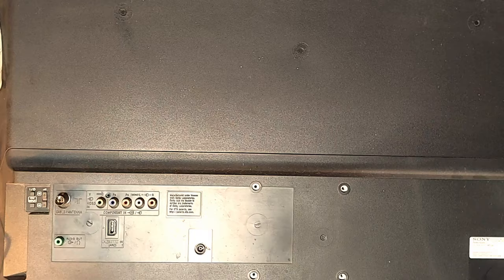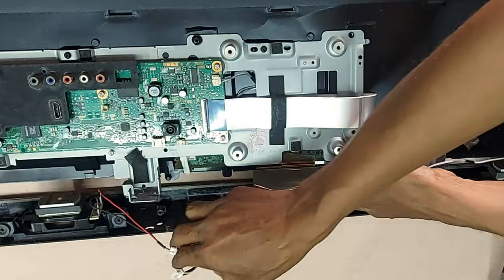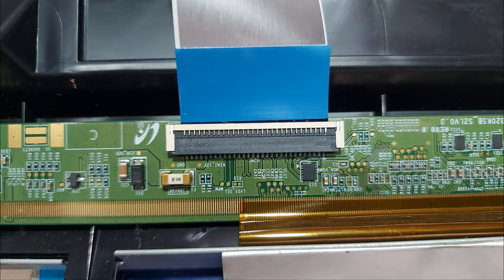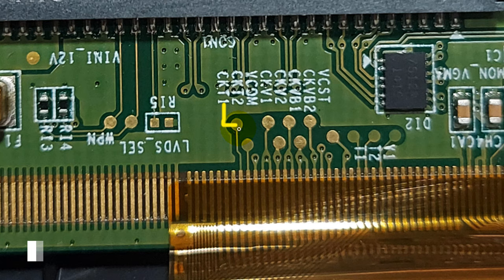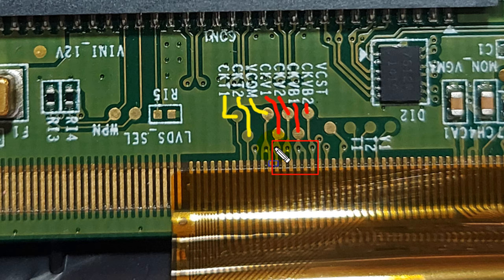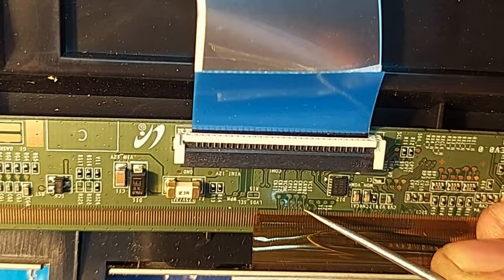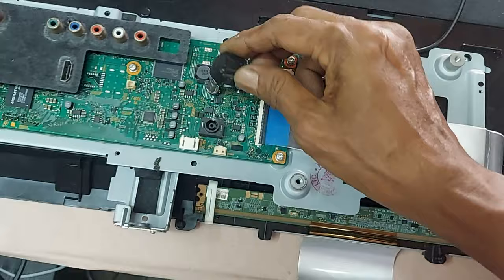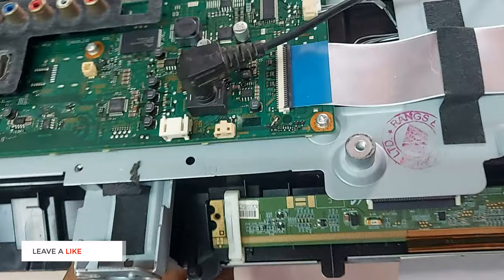Double Image Problem SONY Bravia LED TV | Display Panel Repair to Solv flickering picture - Cut CKV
Sony Bravia LED TV  Panel / Screen / Display Repair
Cut CKV Signal Line / Connections of Panel to repair Double Image Problem of Sony Bravia LED TV.
How to repair Horizontal line affected Flickering / Double Picture or Multiple image Problems in Sony Bravia 32-inch LED TV Panel.
How to Find CKV Signal Line or Connection & Cut CKV1, CKV2, CKVB1, CKVB2 of Sony Bravia 32R306B LED TV.
This video contains a double or flicker picture fault solution through CKV signal line cutting off the display panel of a Sony 32" or 42" LED TV.
Double Image LED / LCD TV Panel Repairing Tutorial.
Thanks to M.A. Mostafa From Ornate Peexels